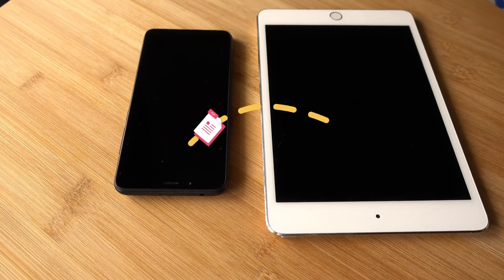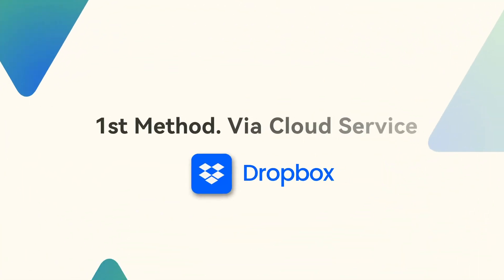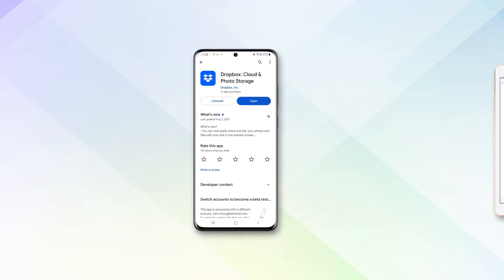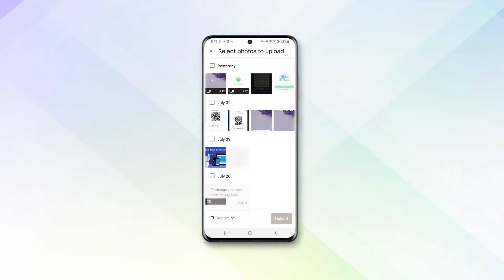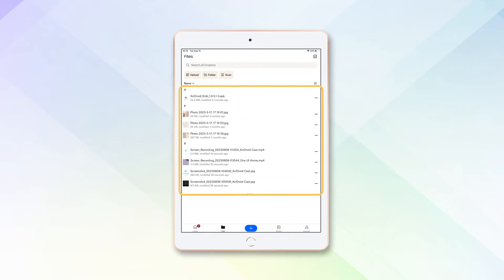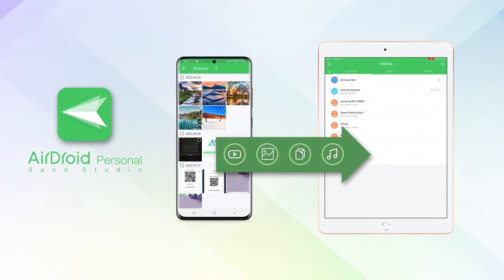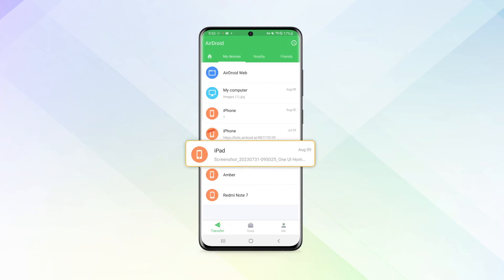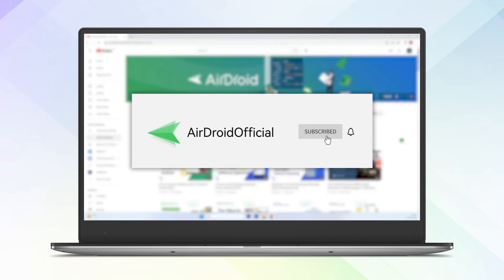How to Transfer Files from Android to iPad (2 Free Ways)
Watch the video and learn how to share files from Android to iPad in hassle-free 2 ways! Download AirDroid Personal and transfer photos and videos between Android and iPad now

Chapters:
0:00 Intro & Preview
0:00:19 Method 1: Transfer data from Android to iPad via Cloud Service
0:01: 05 Method 2: Transfer files from Android to iPad via the File Transfer App